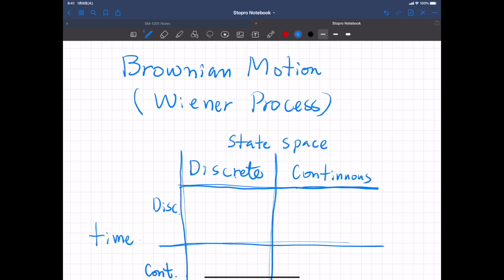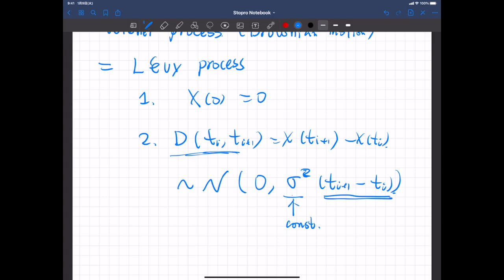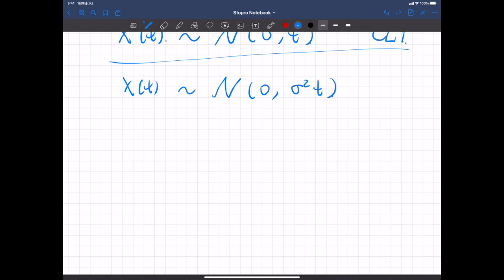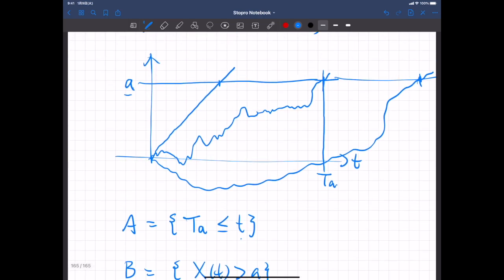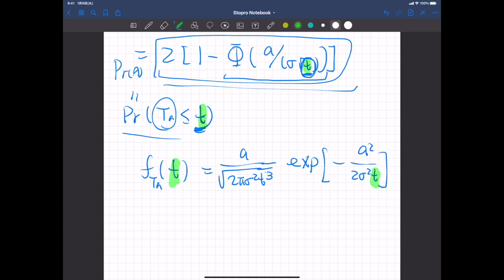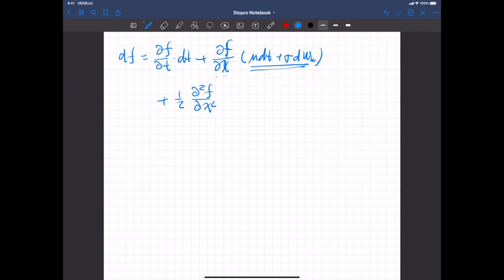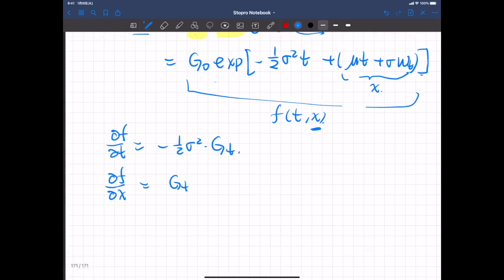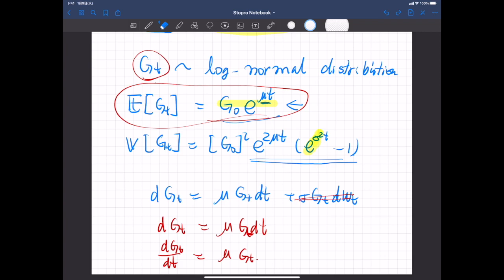A Gentle Introduction to Brownian motions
Brownian motion (Wiener process). Levy processes. Brownian motion as a limit of the random walk. Scaling property of the Brownian motion. The Brownian motion is almost surely continuous but nowhere differentiable. The first visit time problem. Stochastic differential equations and Ito's formula. Geometric Brownian Motion.